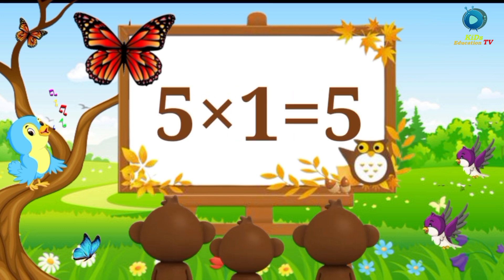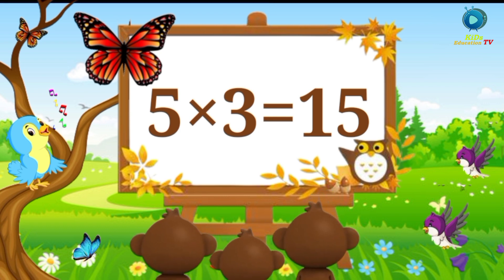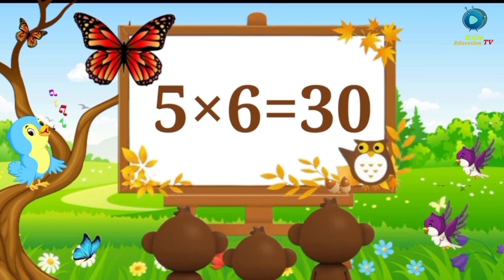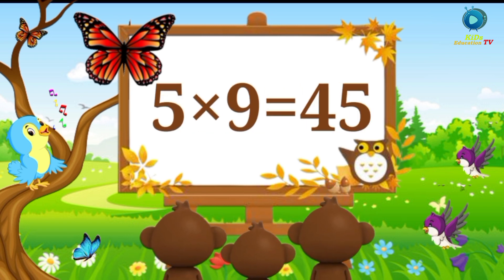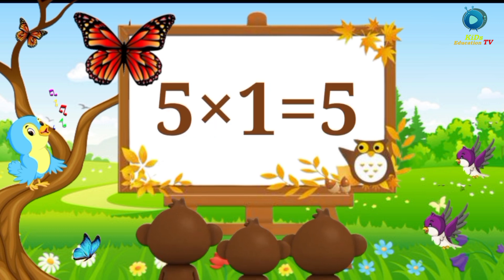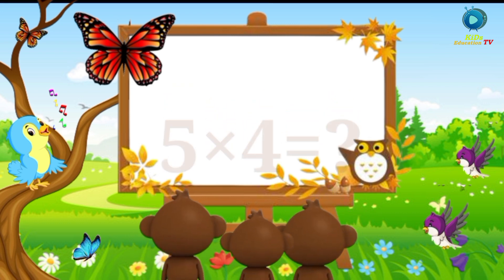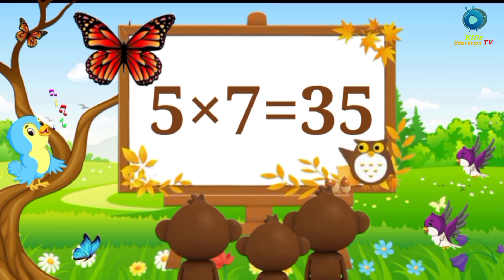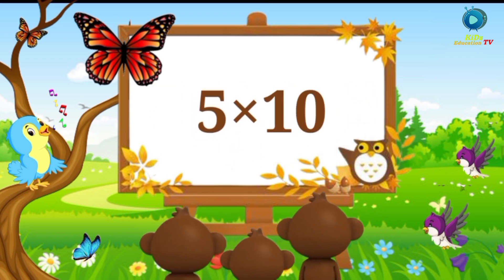Table of 5 | Learn multiplication table of 5 for kids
This video helps students to learn the multiplication table of 5